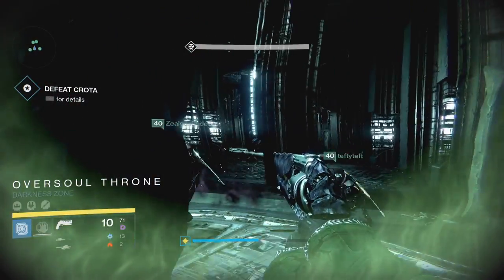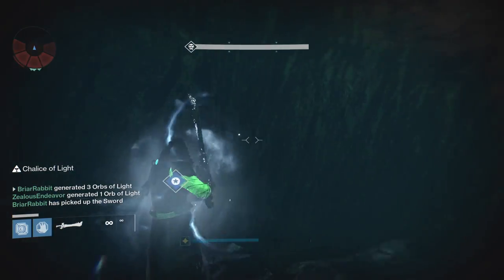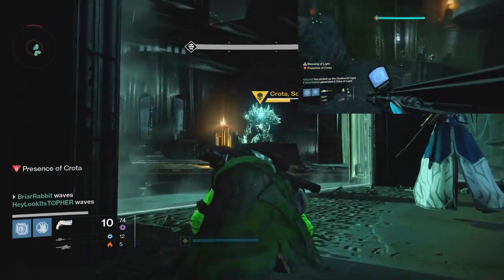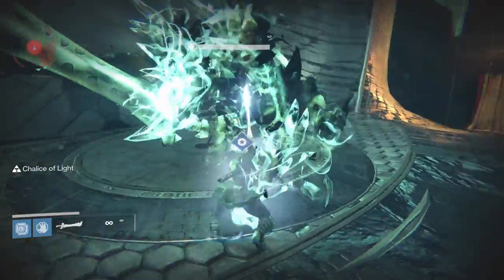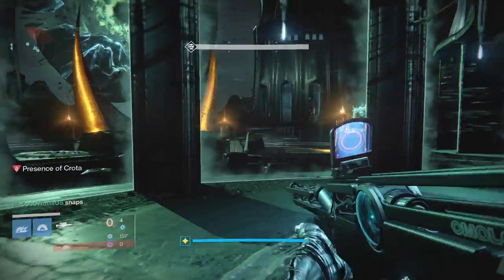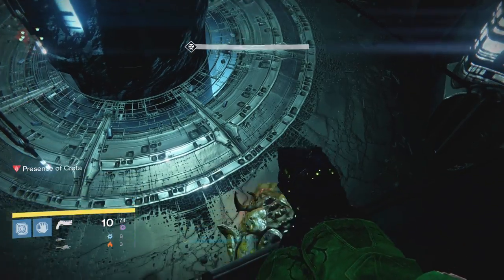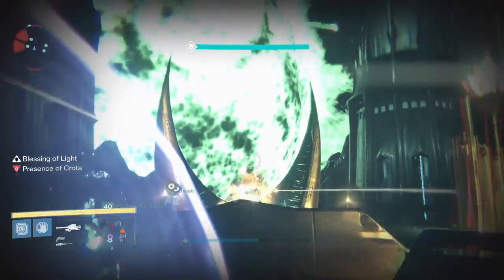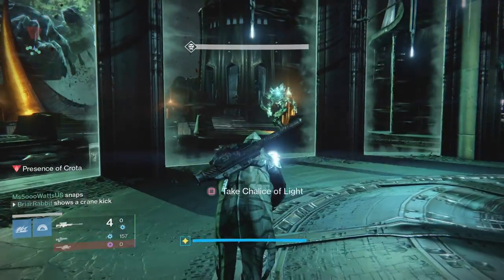How To Beat Crota Challenge Mode Crota's End 2017 - Crota Challenge Walkthrough